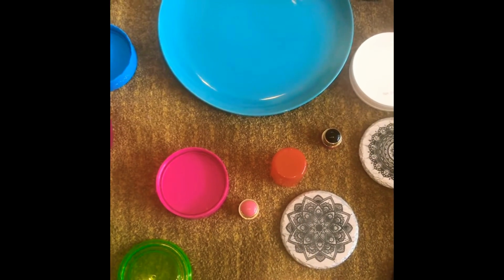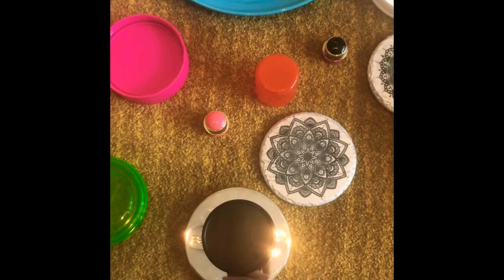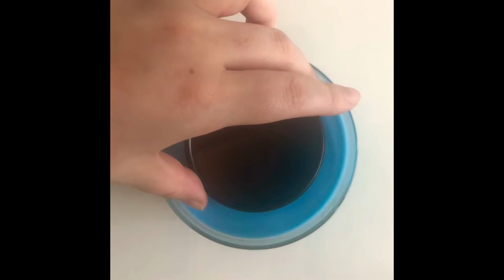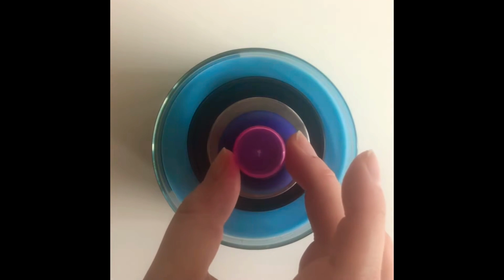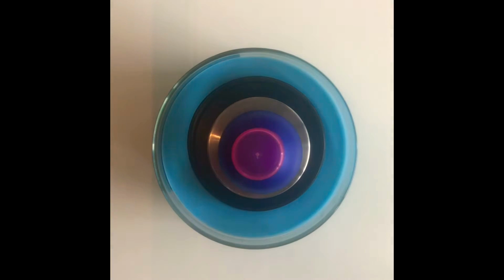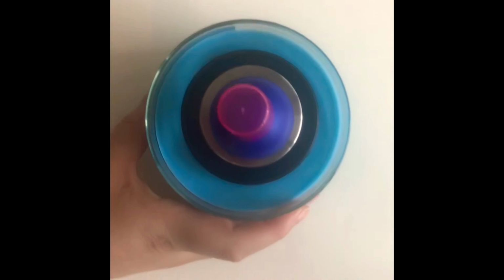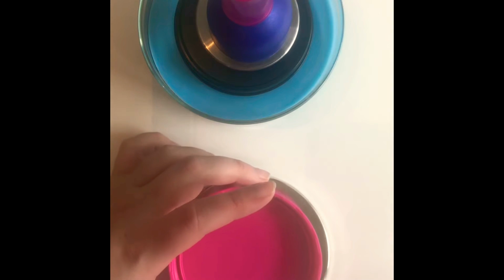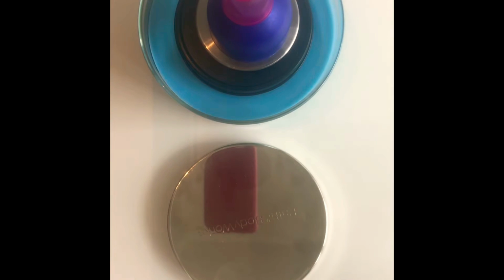3D Kandinsky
Make your own 3D Kandinsky artwork at home using materials from around the house.

Key words for this activity are: layering, contrast, primary colours